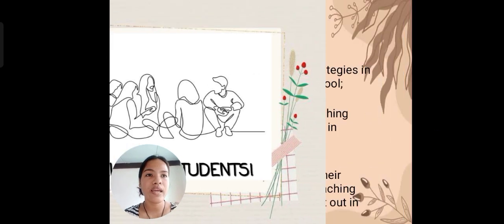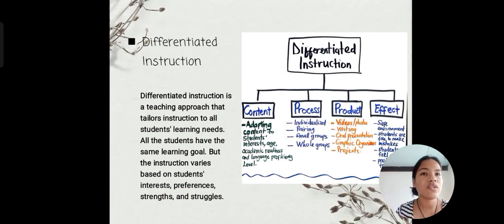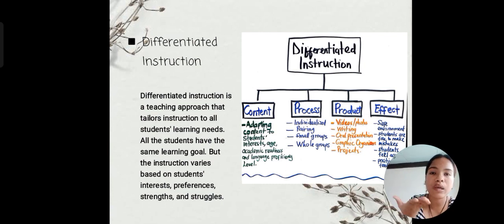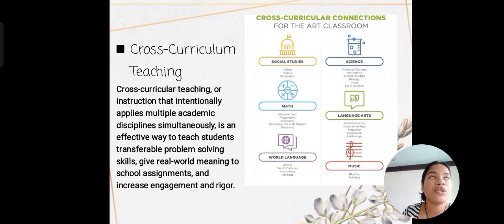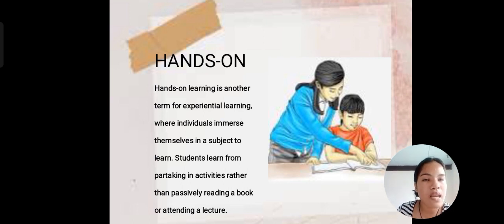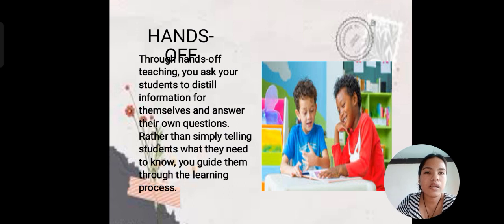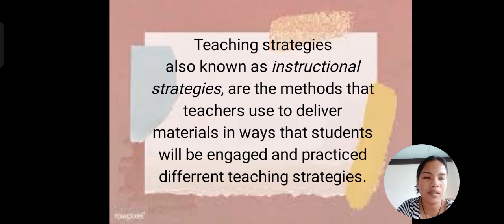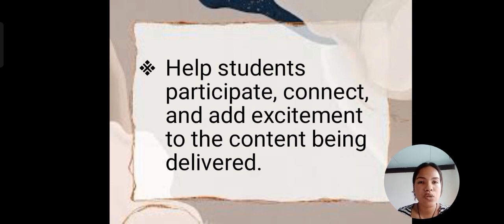January 14, 2023